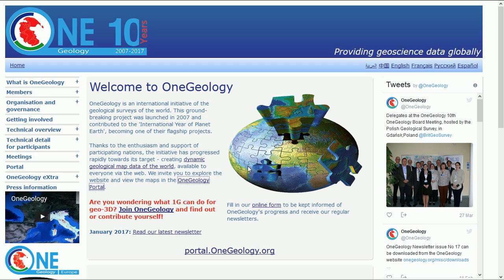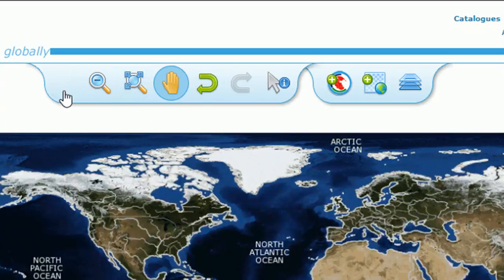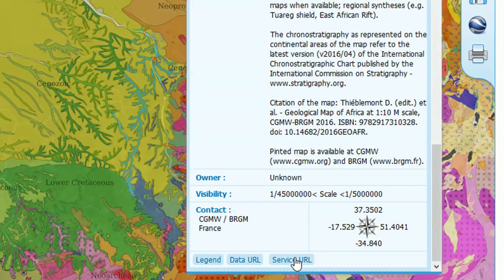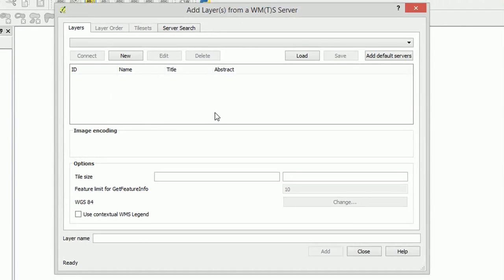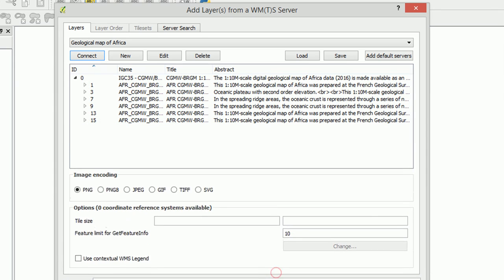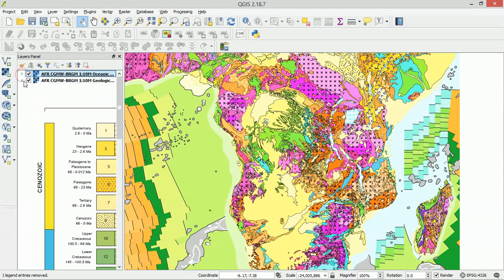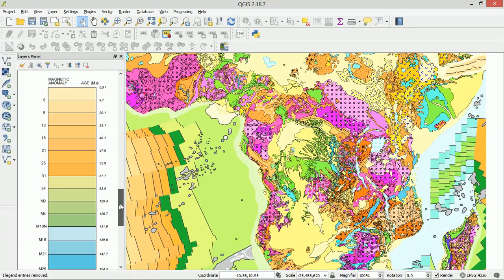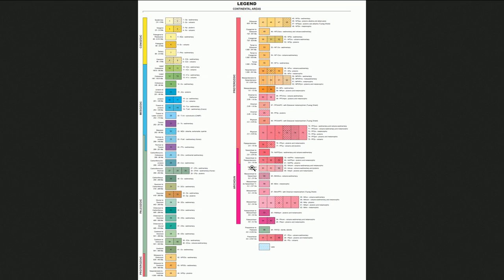Global geology GIS from One Geology | burdGIS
One for the rock hounds. This video is a very quick exploration of the One Geology site and data therein. We also have a sppeedy look at how to add WMS layers to QGIS and use them in our own QGIS projects